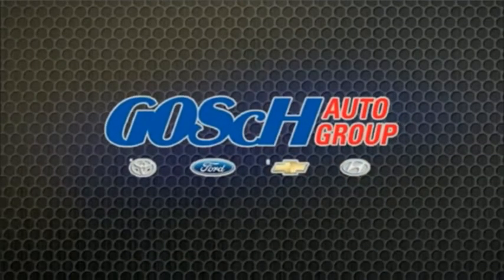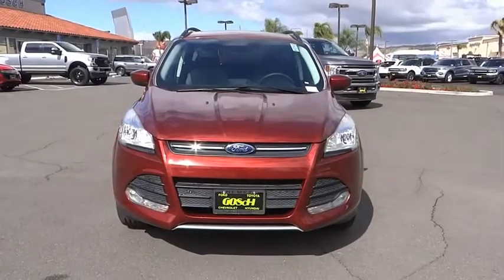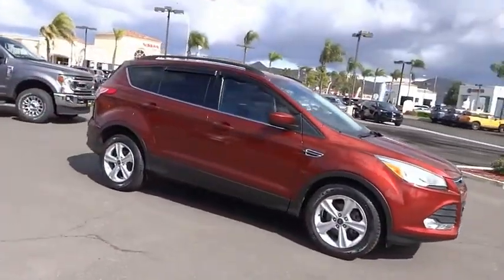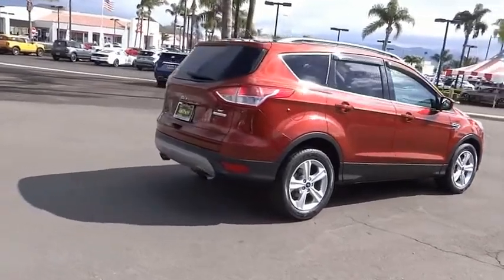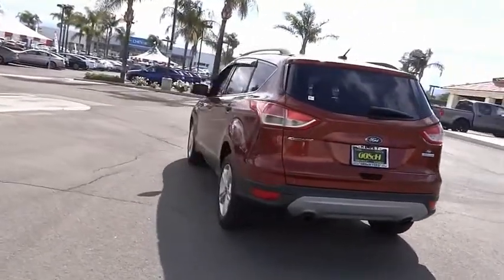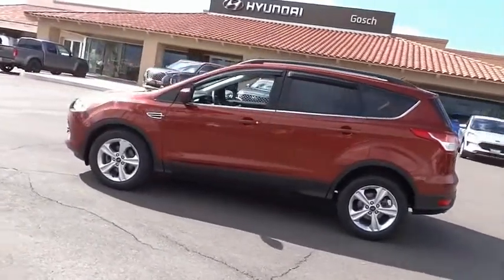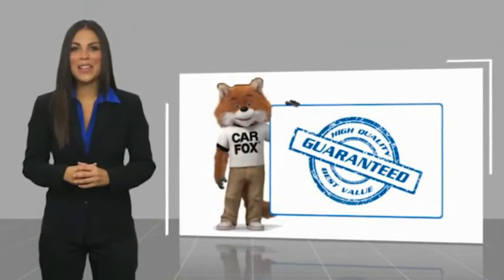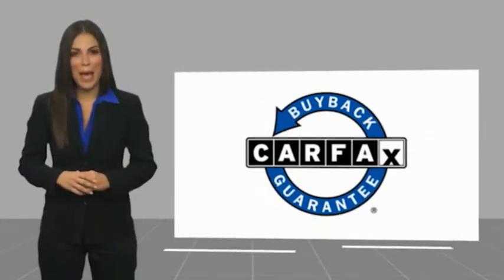2014 Ford Escape HEMET BEAUMONT MENIFEE PERRIS LAKE ELSINORE MURRIETA 224213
2014 Ford Escape FWD 4dr SE

GOSCH FORD HEMET PROUDLY SERVING HEMET, BEAUMONT, MENIFEE, PERRIS, LAKE ELSINORE, MURRIETA, AND SURROUNDING SOUTHERN CALIFORNIA LOCATIONS. THIS ORANGE 2014 Ford ESCAPE IS EQUIPPED WITH A EcoBoost 1.6L I4 GTDi DOHC Turbocharged VCT, AUTOMATIC TRANSMISSION, AND RECEIVES AN ESTIMATED 23 City/32 Hwy MPG. GOSCH FORD HEMET 150 CARRIAGE CIRCLE HEMET CA 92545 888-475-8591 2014 Ford ESCAPE FWD 4dr SE Clean CARFAX. Sunset 2014 Ford Escape SE FWD 6-Speed Automatic EcoBoost 1.6L I4 GTDi DOHC Turbocharged VCT Exterior Parking Camera Rear, Steering wheel mounted audio controls, SYNC Communications & Entertainment System, Telescoping steering wheel, Tilt steering wheel, Wheels: 17 Alloy Sparkle Silver Painted Aluminum. Please Call GOScH Ford for more information. Odometer is 59216 miles below market average! 23/32 City/Highway MPG Awards: * 2014 KBB.com 10 Best SUVs Under $25,000 * 2014 KBB.com Brand Image Awards Welcome to Gosch Ford! Located in Hemet, CA, Gosch Ford is proud to be one of the premier dealerships in the area. From the moment you walk into our showroom, you'll know our commitment to Customer Service is second to none. We strive to make your experience with Gosch Ford a good one ?? for the life of your vehicle. Whether you need to Purchase, Finance, or Service a New or Pre-Owned Ford, you ??ve come to the right place. Reviews: * Get-noticed styling, great fuel economy and a powerful technology package are three good reasons you might find the Ford Escape is just what you want in a small crossover. Source: KBB.com * Good performance and fuel efficiency; many high-tech features; agile handling; high-quality cabin; comfortable seating. Source: Edmunds * The second year into it's gorgeous new look, the 2014 Escape is a Compact SUV that is an absolute head turner. A major departure from its previous generation, this Escape is refreshingly modern with sporty attitude. Further, the interior of the escape showcases impressive design, and high quality materials. It is one of the leaders in its segment for gas mileage, styling, and great technology as well. There are three trims available for the 2014 Escape: S, SE, and Titanium. Standard on all 3 models, is a generous assortment of standard features. You get a 6-Speed SelectShift Automatic, Power Windows and Door Locks, a Storage Bin under the floor, Touch Controls Stock #: 8-224213 | VIN: 1FMCU0GX3EUA38869 | 2014 Ford Escape FWD 4dr SE TRACTION CONTROL POWER WINDOWS AIR CONDITIONING Gosch Ford Hemet